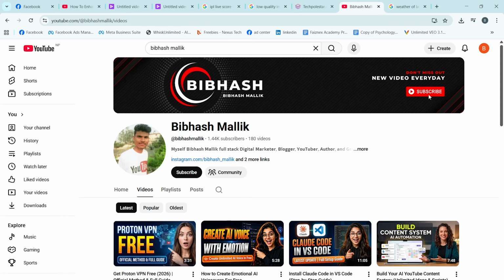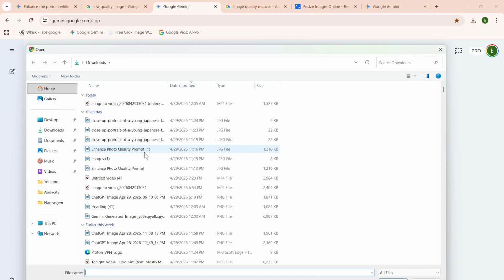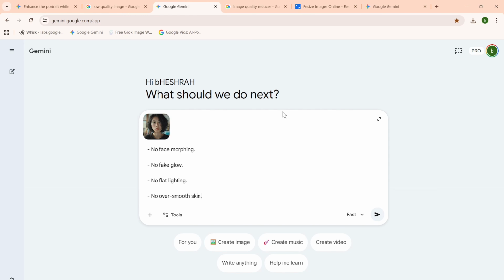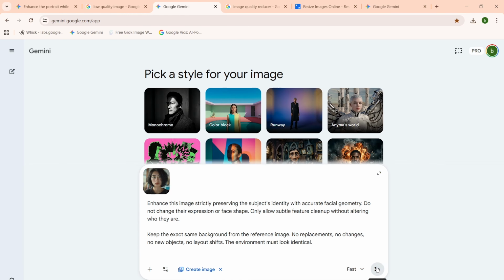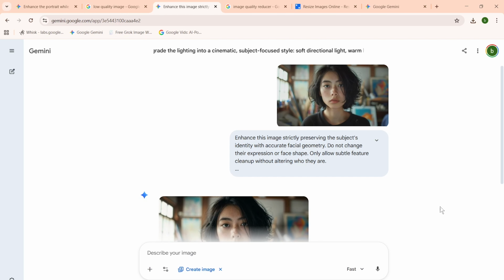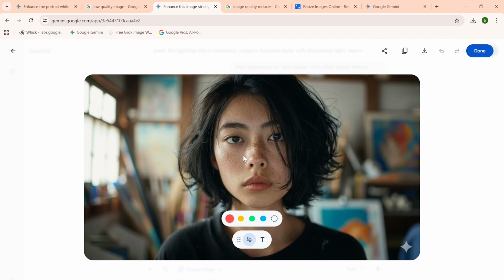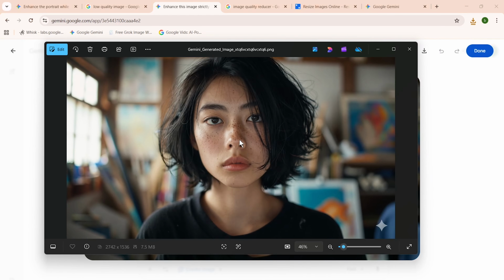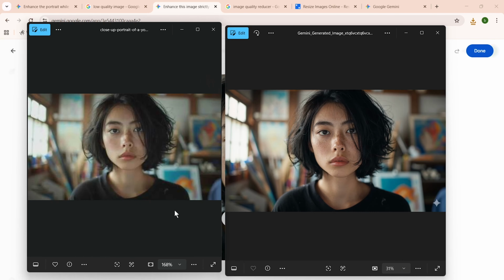How To Enhance Photo Quality | Convert Blur Image to HD (Free AI Tools 2026)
In this tutorial, you’ll discover how to improve image quality and convert low-resolution photos into HD using AI tools. AI photo enhancers can restore details, sharpen images, and upscale resolution in just a few clicks.

Learn exactly how to enhance photo quality and convert any blurry, low-resolution image into stunning HD — completely free, no professional software needed. In this video, I show you the fastest and easiest step-by-step method to enhance photo quality online and offline using the best AI-powered tools available in 2026.